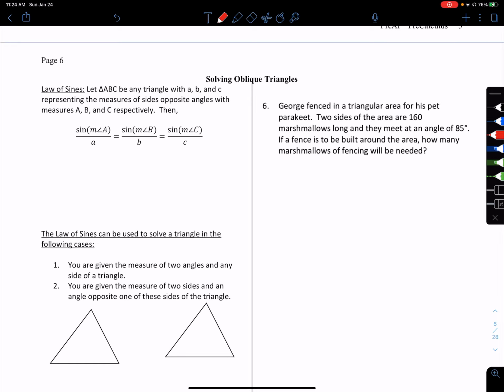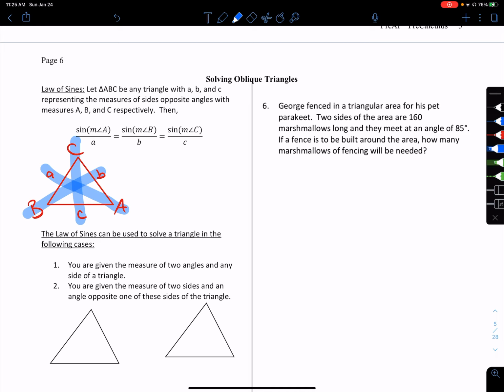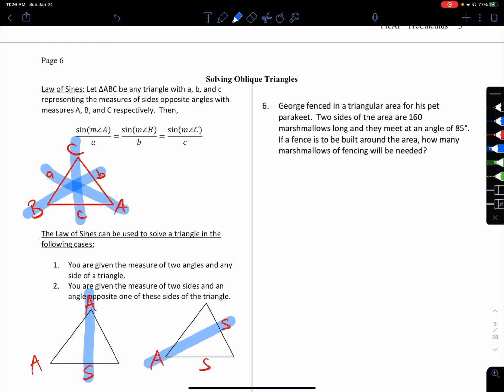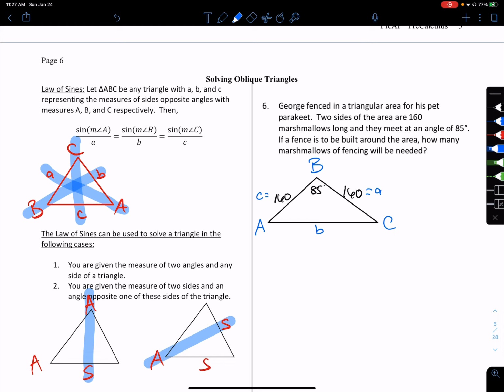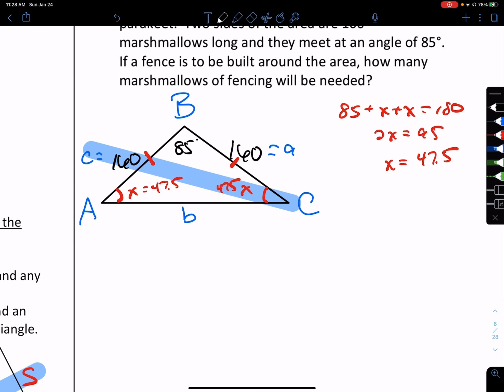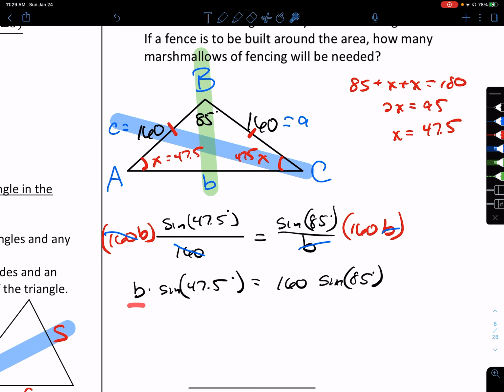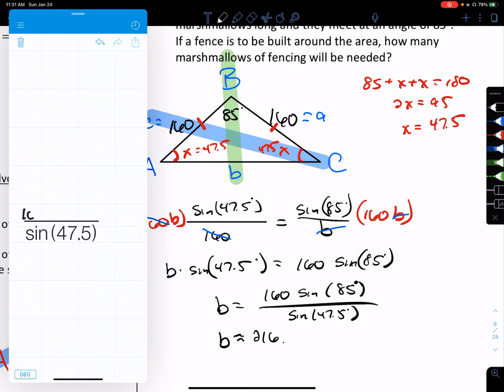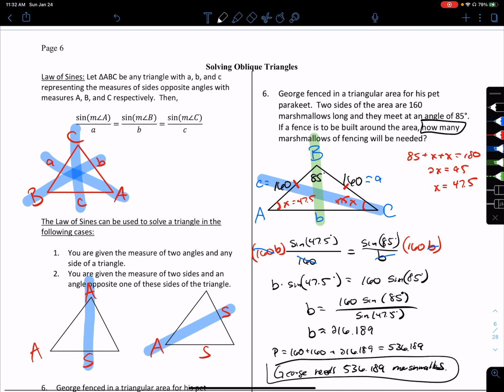Pre APCalculus Notes 9.1 Review Law of Sines (5 of 7)